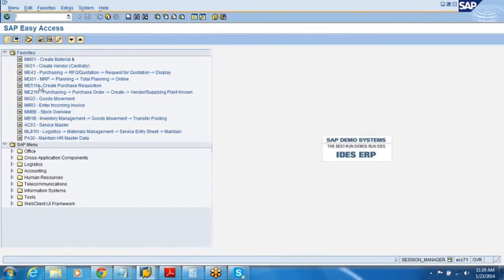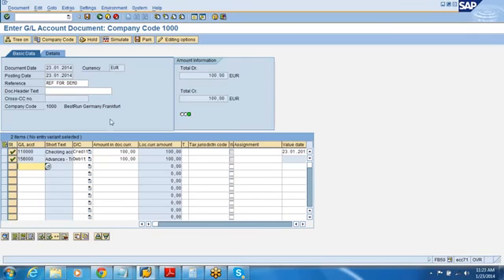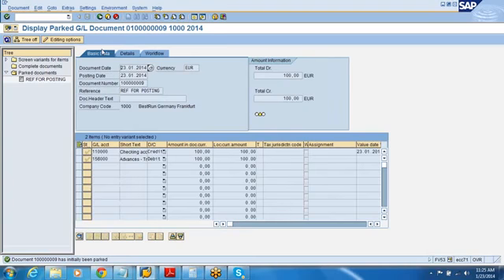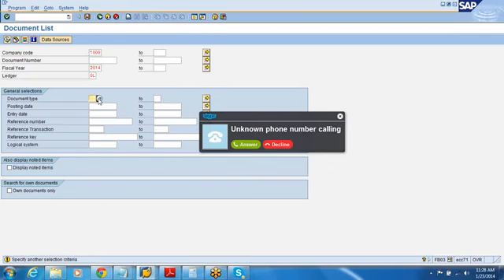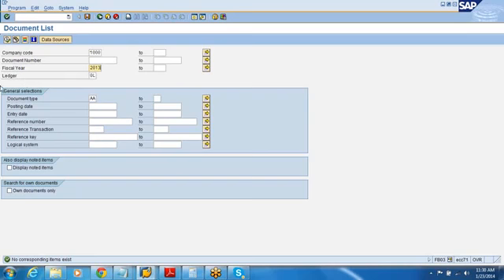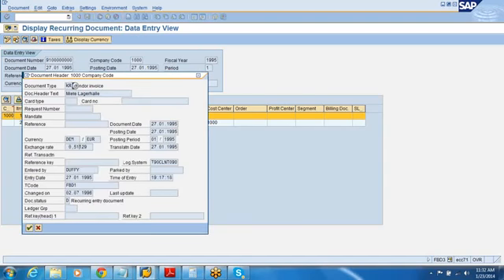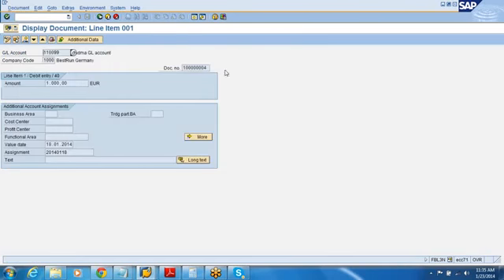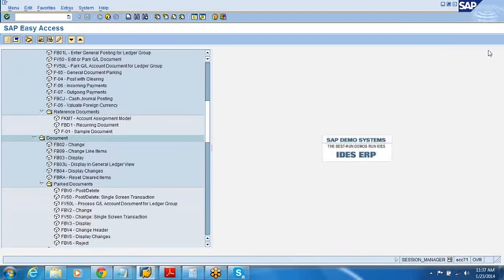SAP FICO intro demo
SAP FICO module refers to the Finance(FI) and Controlling(CO) modules of SAP ERP system.
This Module deals with overall recording of accounting and producing financial statements.
FI and CO are the core modules of SAP. They are tightly integrated with  Sales and Distribution
Module ( SD) and (MM) module.

Verity has more than 15 years of systems integration experience working with 17 of the Fortune 100 companies
across 18 industries and 12 countries. Our deep industry knowledge, worldwide reach, specialized people and
industrialized approach make us a leader.
We provide exclusive in class Training in SAP,  and Successfactors. Faculty from SAP, top Oil companies
and Big 4 Consulting companies with highly skilled domain expertise will train & guide you with real time
examples, project explanation. We also help you in resume preparation and provide job assistance till you get
the job.

In Verity we also train different modules of SAP. Like SAP HCI, SAP BIBW, SAP MM, SAP PRA.